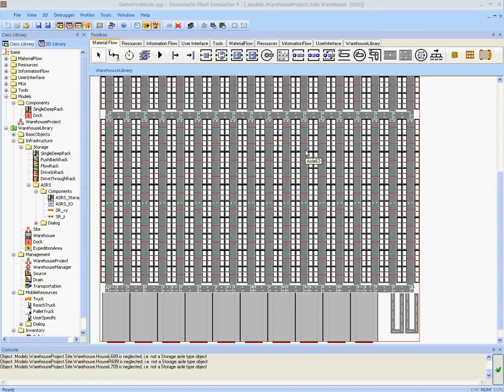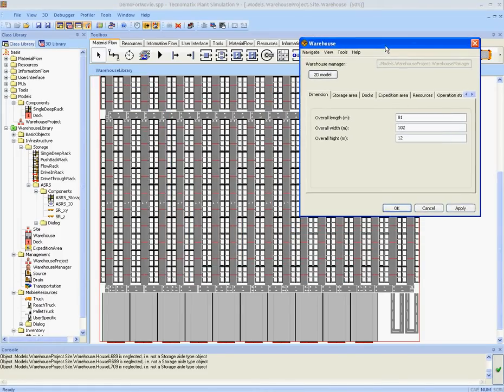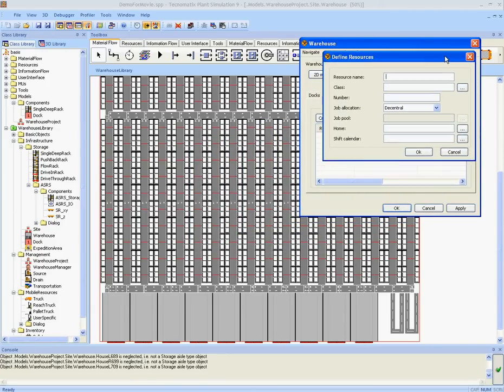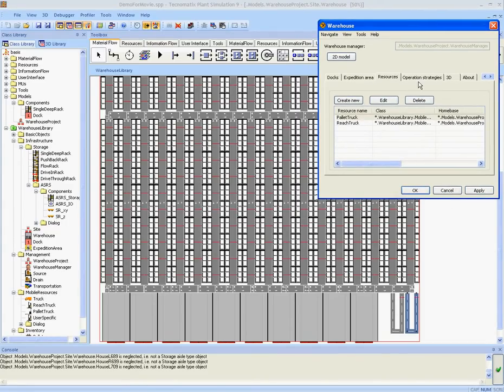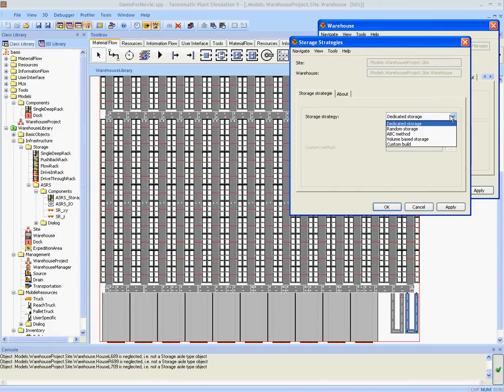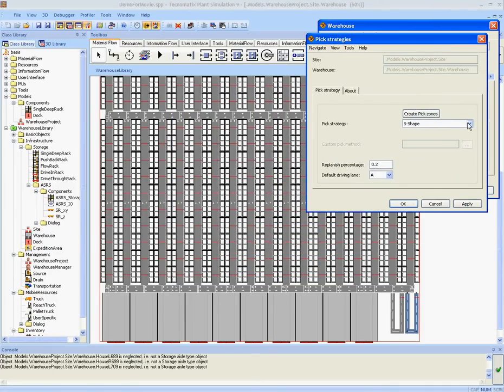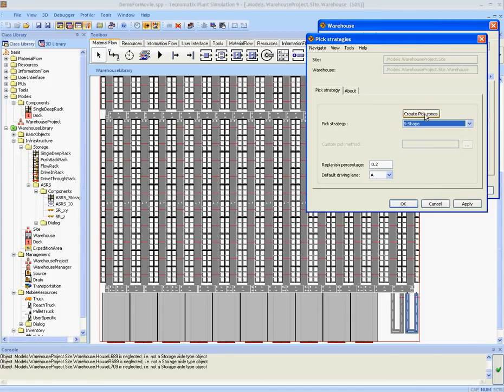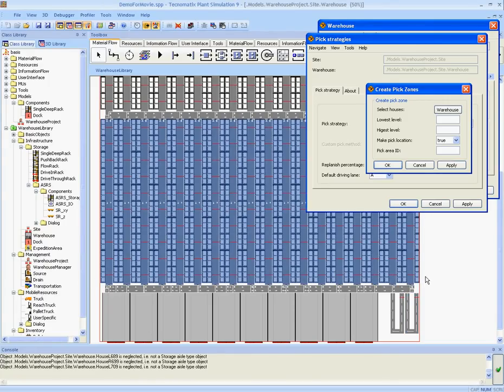[Part 5/9] Resources & Strategies - Plant Simulation Warehousing & Logistics Library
The Warehousing and Logistics Library allows you to rapidly create realistic simulation models of dynamic warehousing and logistics operations. The extensive library enables you to evaluate the characteristics and performance of design alternatives long before they are implemented in real-life processes. The library is an extension of best-in-class Plant Simulation software by Siemens PLM Software.

Application areas:

- Conceptual warehouse design
- Detailed warehouse design
- Optimizing existing operations
- Redesigning operations

Features:

- Simulation of dedicated sites, multi-sites, supply-chains and Value Added Logistics.
- Simulation of complex, dynamic warehouse operations and control strategies.
- Object-oriented, hierarchical models: fully scalable and customizable.
- Complete library with all relevant warehouse objects.
- Handling equipment, including pallet trucks, reach trucks, AGVs etc.
- Storage equipment, like pallet racks, flow racks, push-back racks etc.
- Worker characteristics, including skills, efficiency and learning curve.
- Layout design: create and change layouts with a few mouse clicks.
- Order generator: use historical data or statistics to simulate dynamic order patterns.
- Trucks generator: simulate inbound and outbound trucks of different suppliers according to schedules or dynamic patterns.
- Performance dashboard with graphs and charts of key performance indicators.
- ExperimentManager for automatically running and evaluating numerous alternatives.
- 3D real-time visualization and animation.
- Open system architecture (Oracle SQL, ODBC, XML, Socket, etc.).

cards PLM Solutions
De Maas 22A
5684 PL Best (The Netherlands)